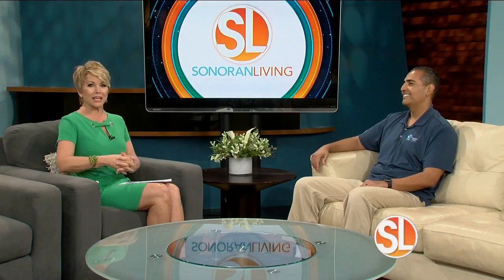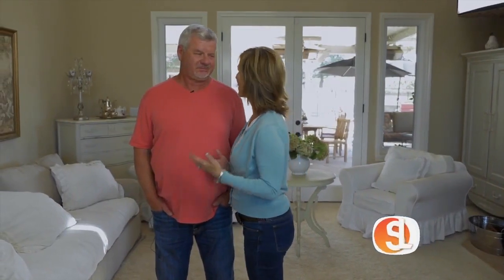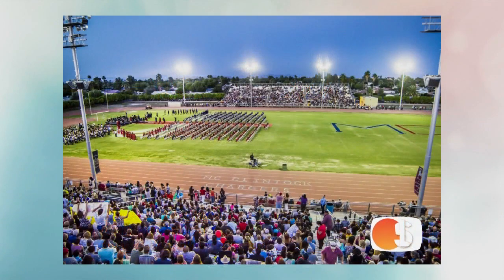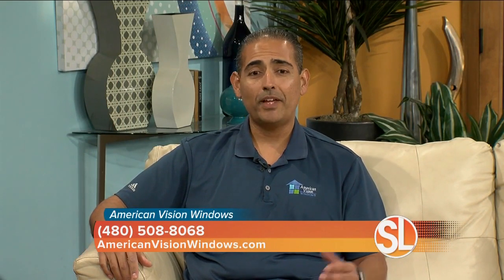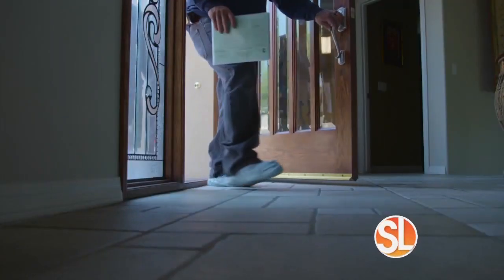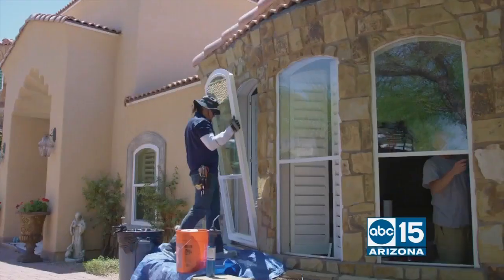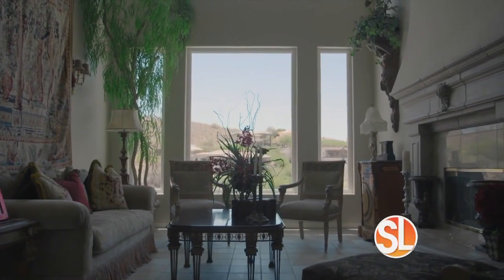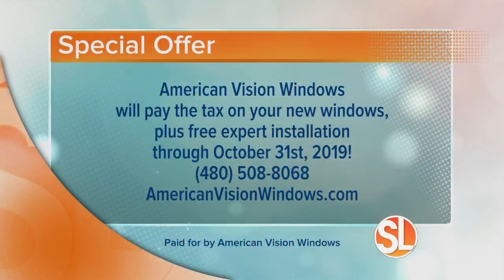Which Window Materials Work Best for Arizona Homes?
Which windows work best with Arizona weather? Watch our interview with one of our project managers at American Vision Windows to find out what materials work best, which ones to avoid and which window materials will last you a long time.